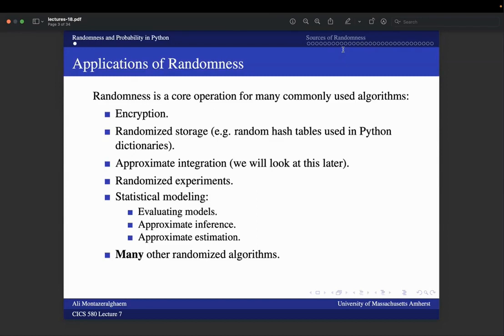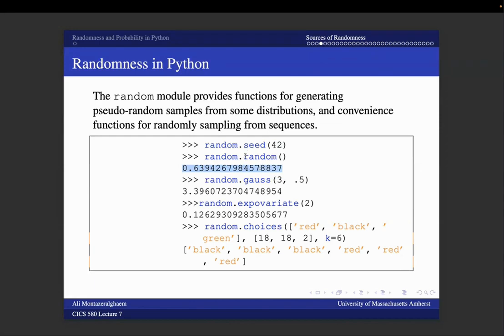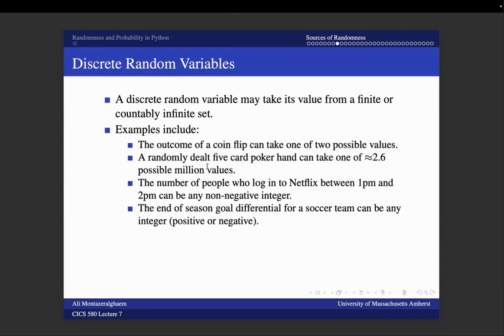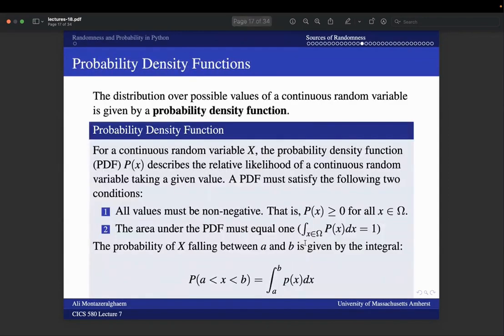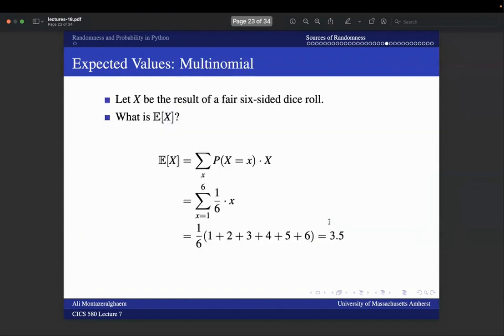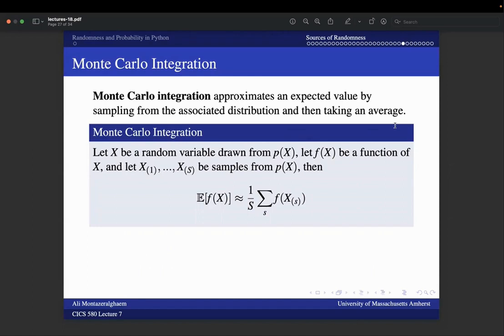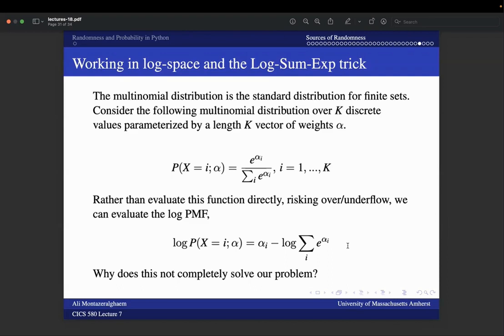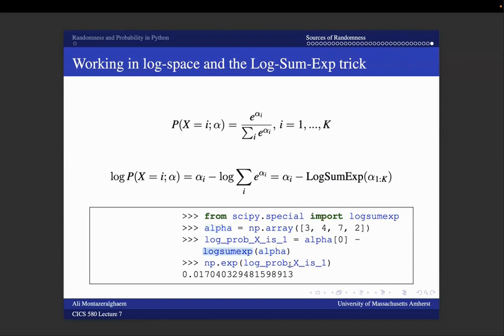lecture 7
Randomness in Python and Numpy, probability review, approximating expectations, and the "logsumexp" trick.